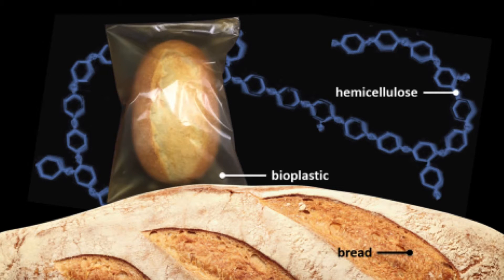2017 Forestry 3 Minutes Thesis - “Goodbye garbage, hello hemicellulose!”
Amanda Johnson, PhD candidate
“Goodbye garbage,  hello hemicellulose!”

2nd place winner of the Faculty of Forestry 3-Minute-Thesis Competition at the University of British Columbia, March 2017.